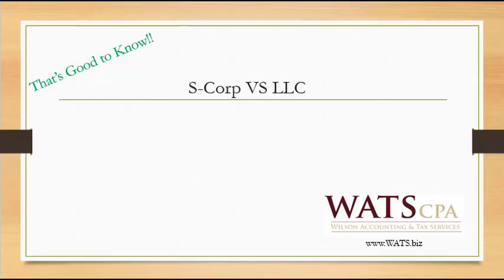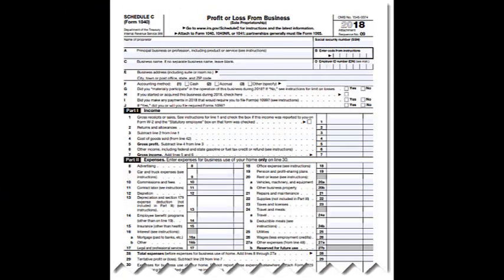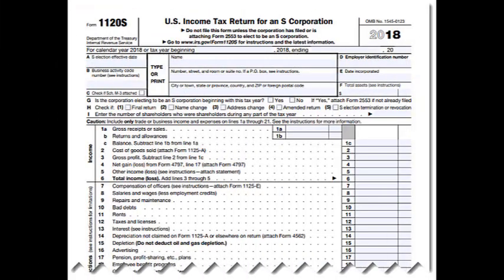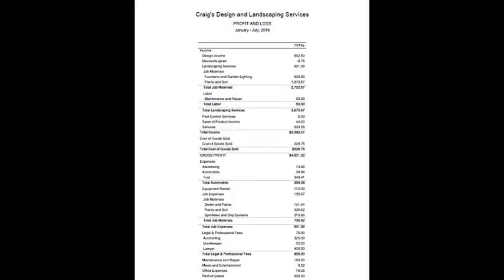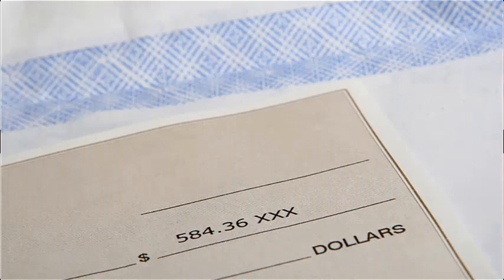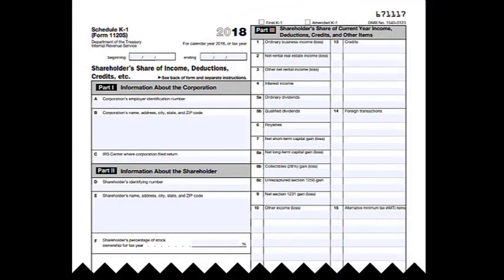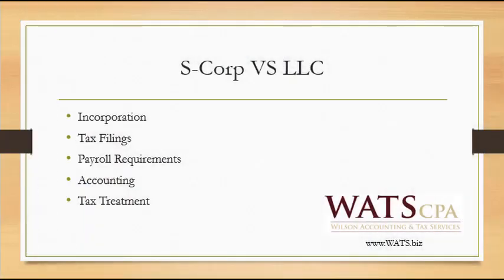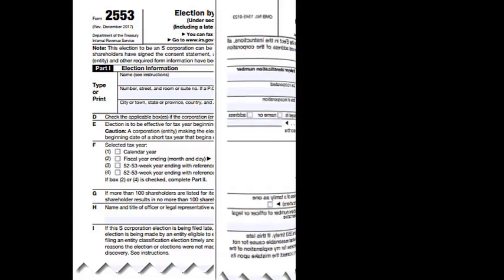LLC vs an S-Corp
Tax Tip Thursday – LLC vs an S-Corp

1. What are the tax differences?
2. How does payroll work for both?
3. How can I convert my LLC to an S-Corp?

WATS CPA is a virtual accounting firm that offers CFO advisory, outsourced accounting, and tax solutions to childcare providers. We are very passionate about helping our clients reach their business goals.